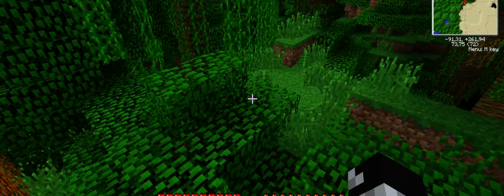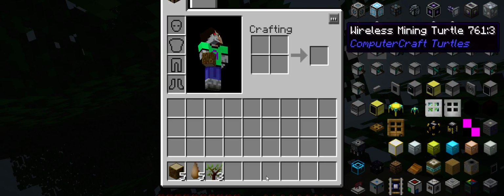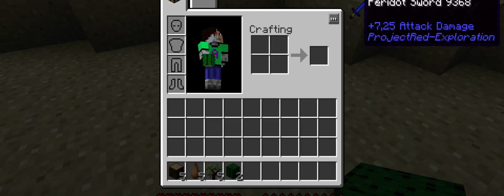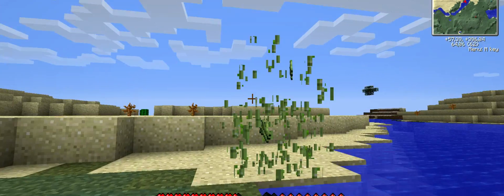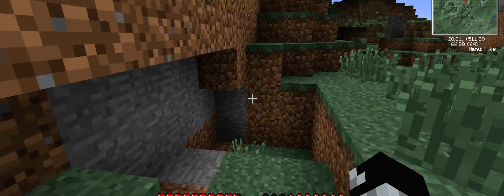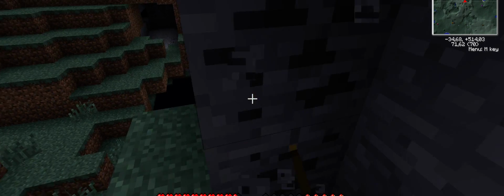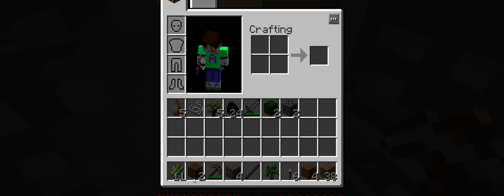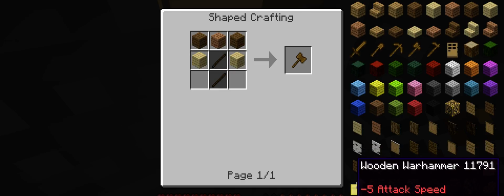new tekkit series #1